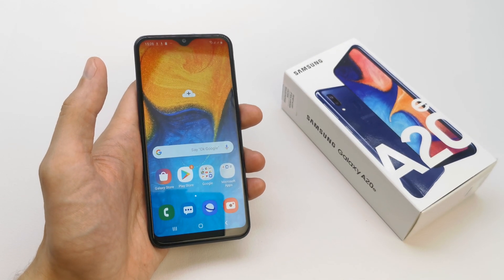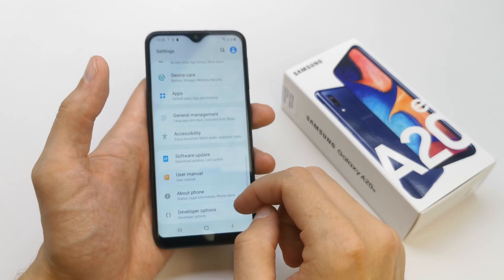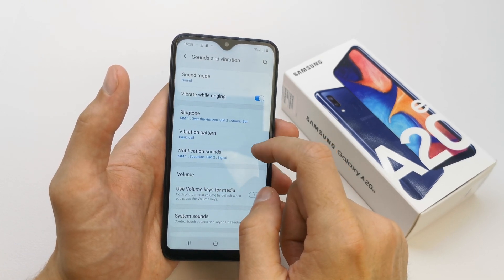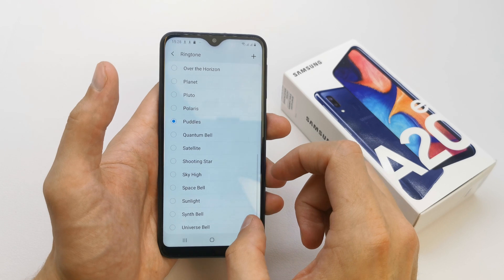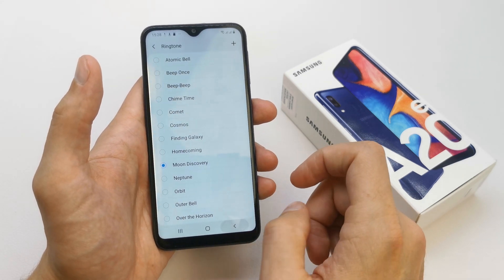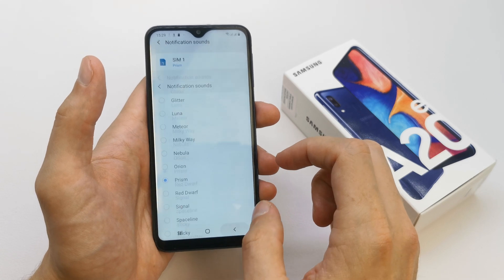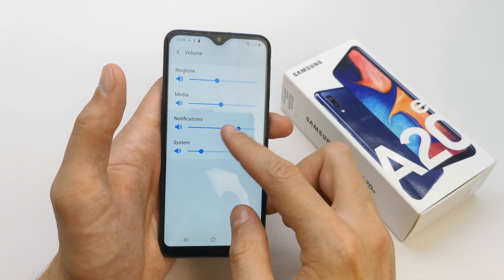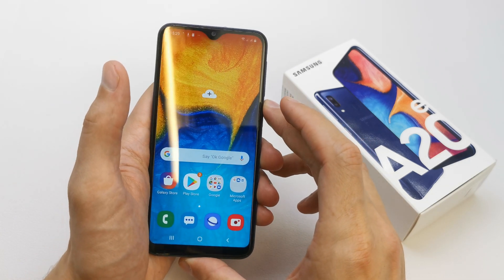How to Change Ringtone in SAMSUNG Galaxy A20e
We are coming to present the easy way to open the ringtones settings in SAMSUNG Galaxy A20e and choose your preferred tune in order to set up on alert, text, call sound. You can also personalize your Galaxy device with new music ringtones or you can add some other song to the tune’s list.

How to change ringtone in SAMSUNG Galaxy A20e? What are all ringtones for SAMSUNG Galaxy A20e? Where can I find ringtones for SAMSUNG Galaxy A20e? How to add ringtone in SAMSUNG Galaxy A20e? How to enter ringtones settings in SAMSUNG Galaxy A20e? How to select preferable ringtone in SAMSUNG Galaxy A20e?